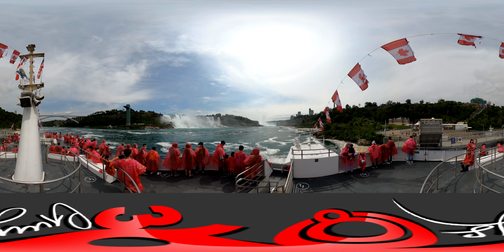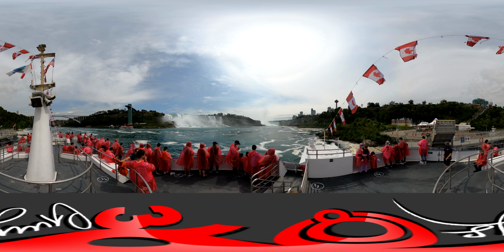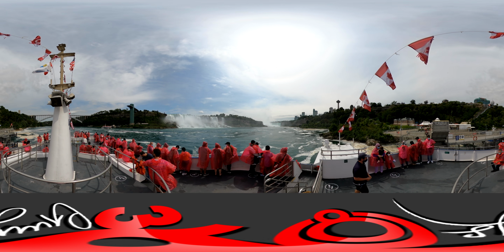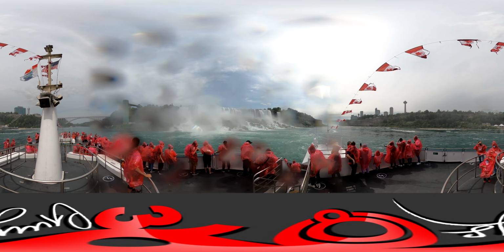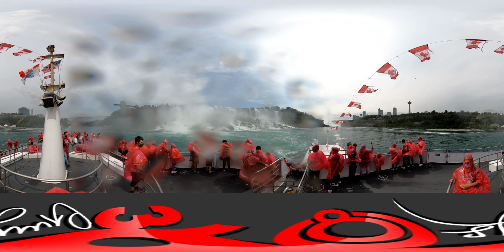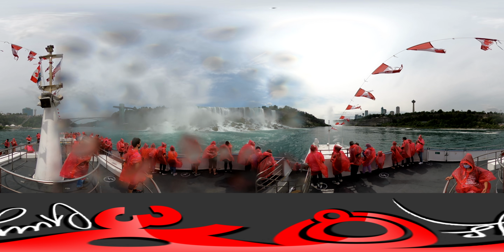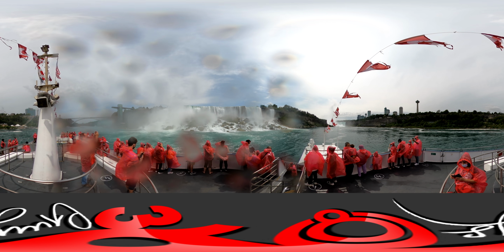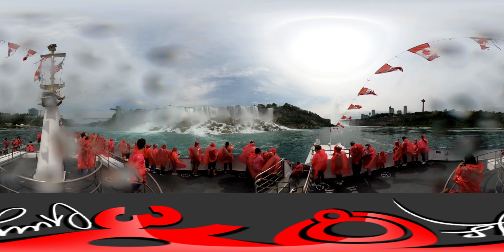Niagara Falls Hornblower Cruises Tour: 360° VR Video (Full HD)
The Whirlpool Hornblower Niagara Cruises Tour is a must-do when visiting Niagara falls. If you are looking for a wild ride this is it! Join us, It's a once-in-a-lifetime opportunity to comfortably experience what is commonly referred to as the "Mount Everest" of white water.
Experience the best of CANADA in our 360° Virtual Tour!

5920 Niagara Pkwy, Niagara Falls, ON L2E 6X8